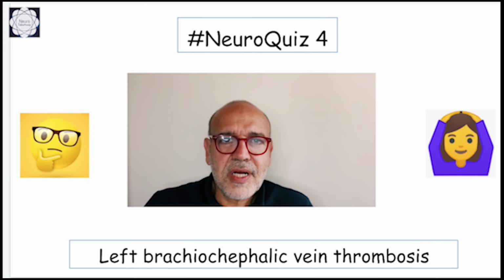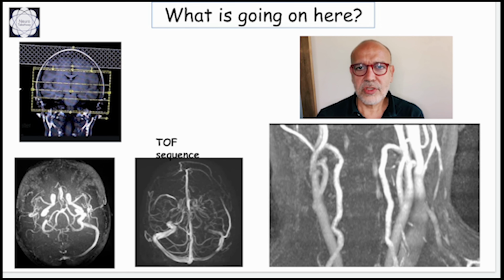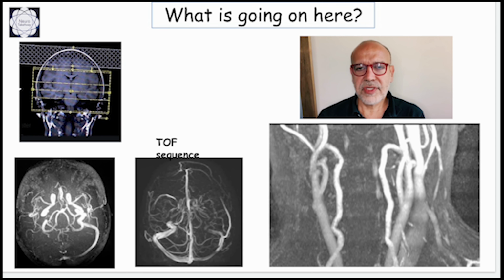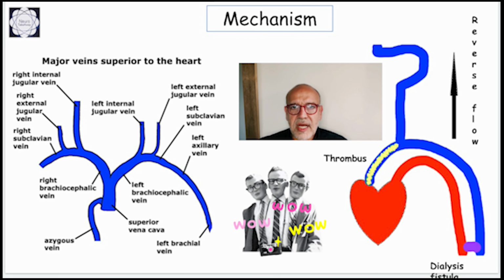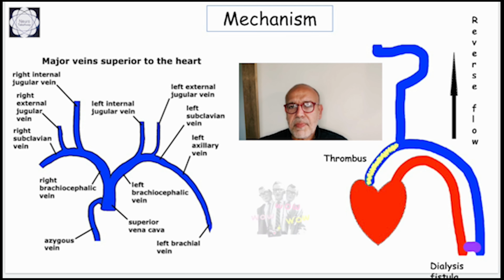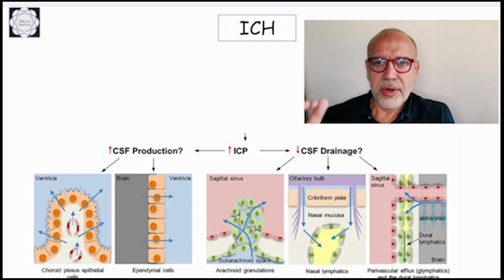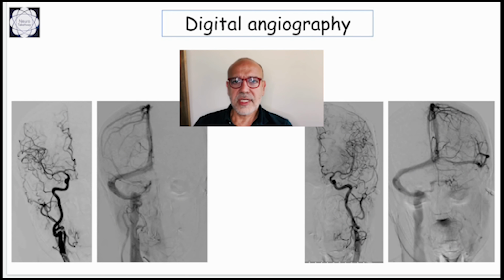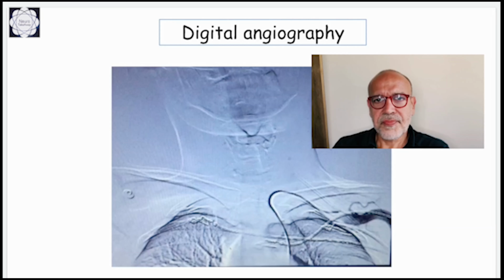NeuroQuiz 5 Solution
Hi everyone!
Here´s the resolution of my latest NeuroQuiz.
I wanna thank everyone for participating and encourage all of you to post your doubts in the comments below.